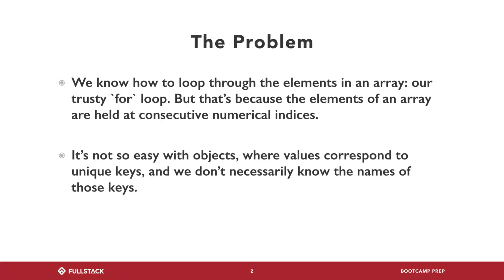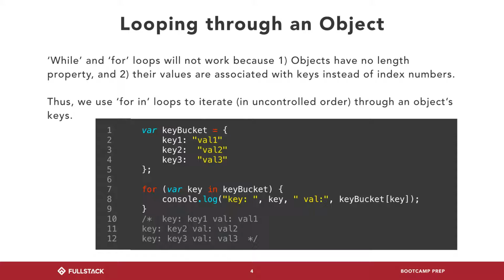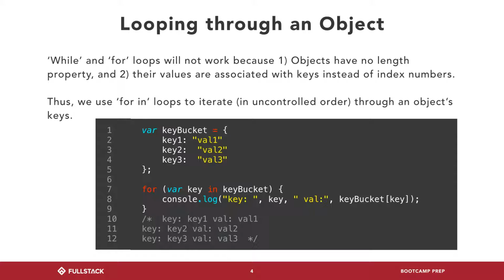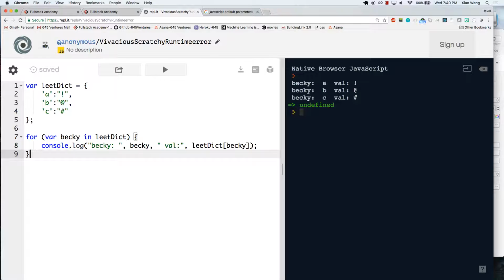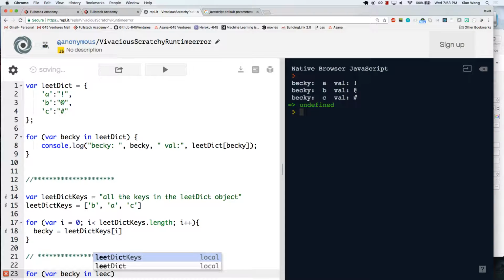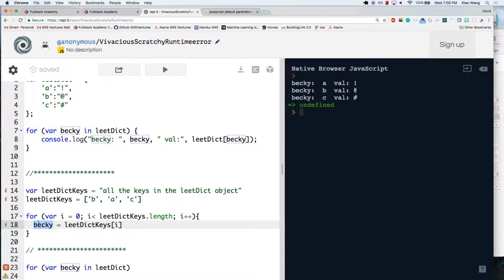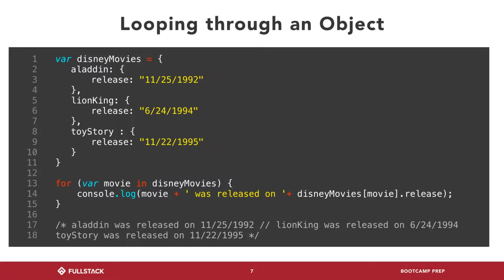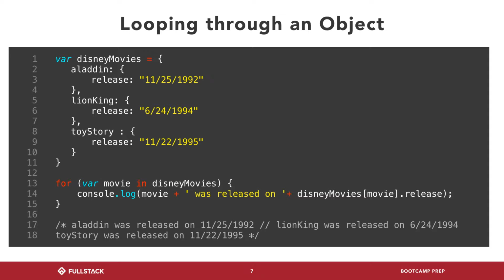1803 BCPWKNY 08 Objects 2